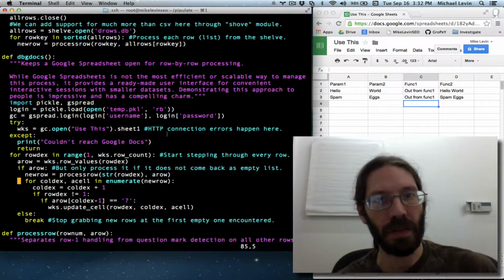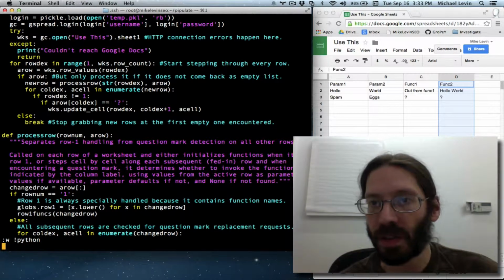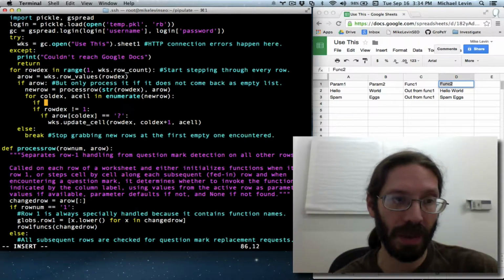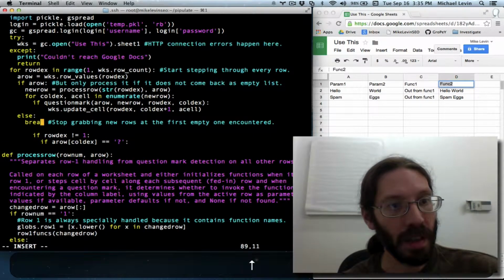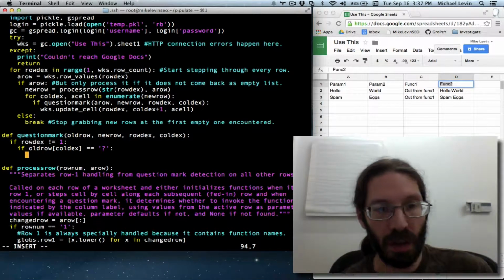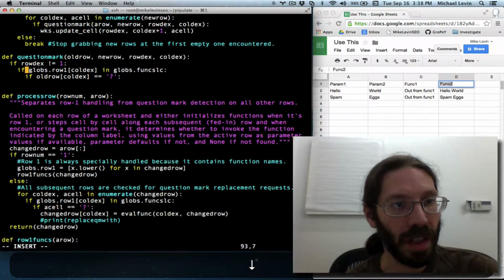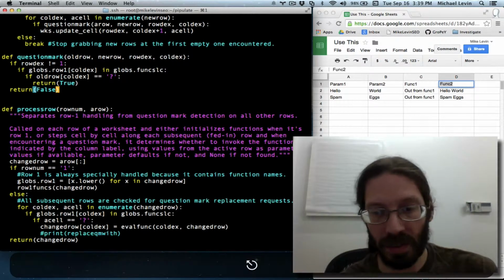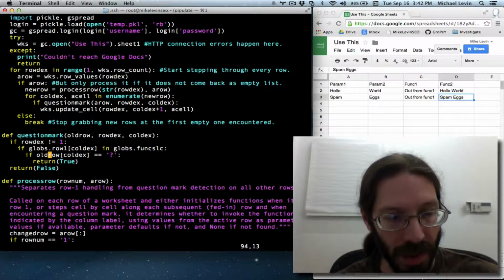Breaking out a Python function for reuse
Breaking out a Python function so that I can reuse that bit of code elsewhere.